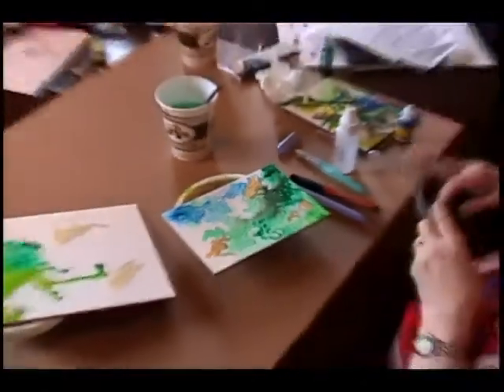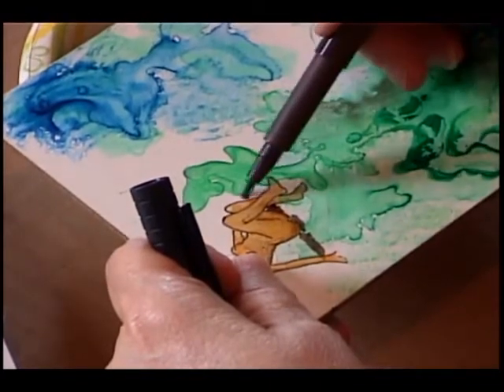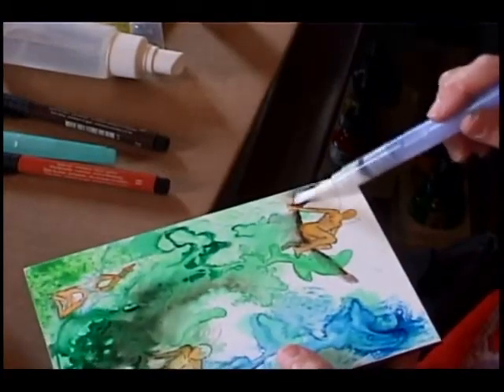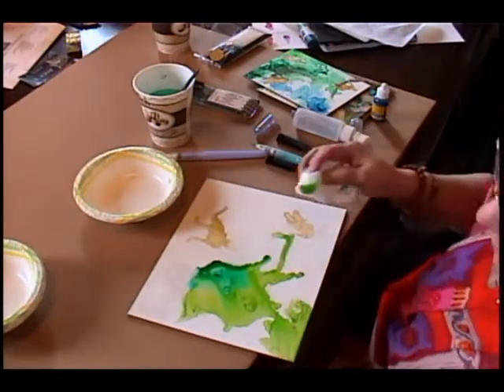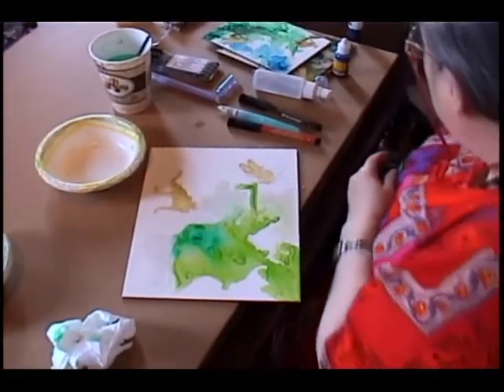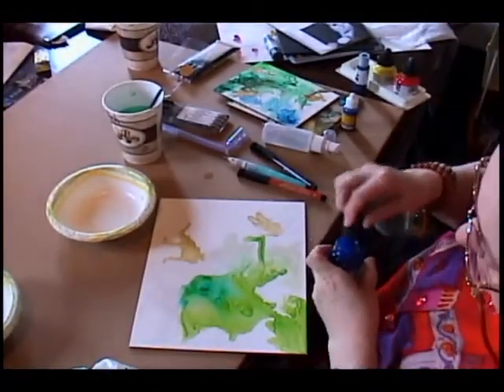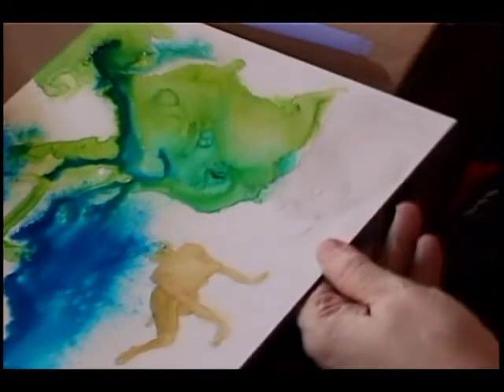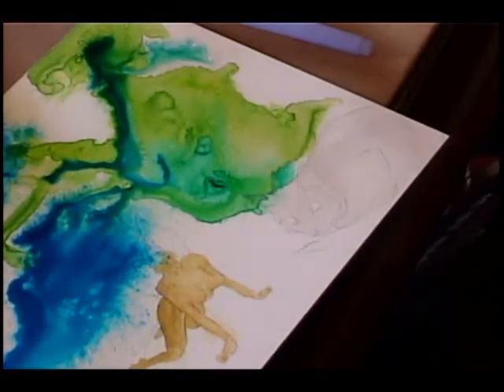Scratchboard Workshop July 2010 - 10C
3 of 6. In this video, Terry shows how she uses ink with scratchboard to create a color chart, prepare a white board with free-flowing ink, and use various inks to color a black scratchboard. Artists from WetCanvas Scratchboard Forum came together in Indianapolis to share tips and techniques.